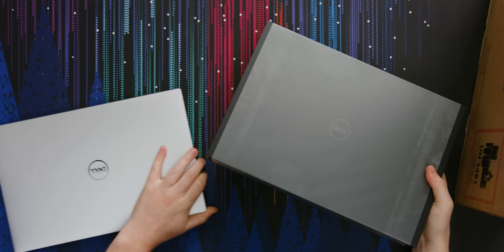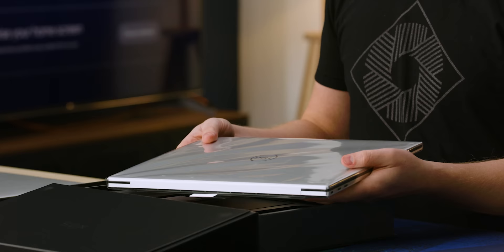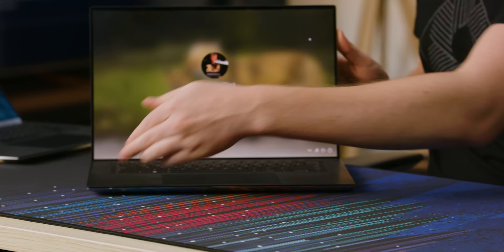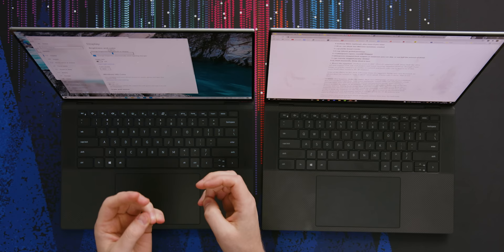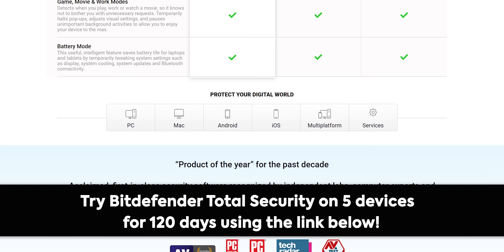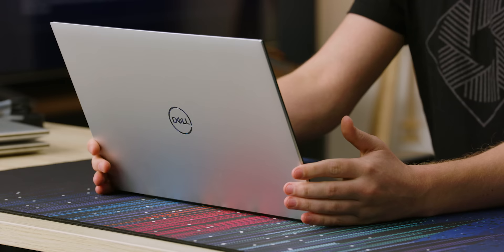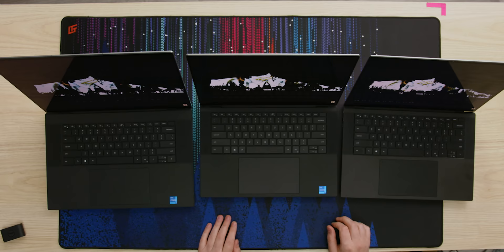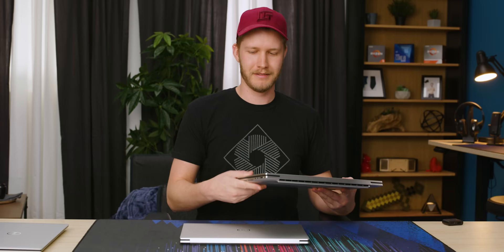Time To Say GOODBYE To The Dell XPS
It's time to retire the Dell XPS 15. and replacing it with the NEW Dell XPS 15!